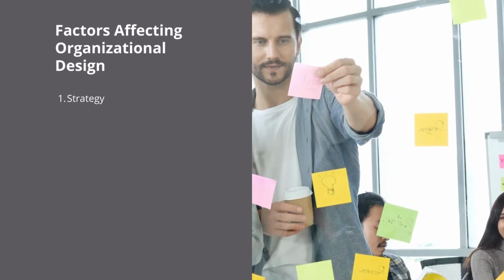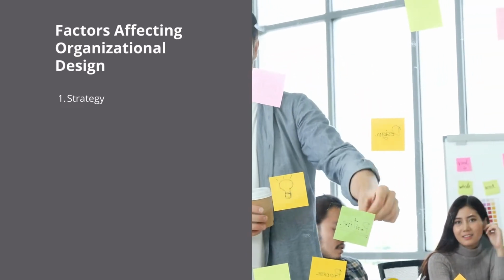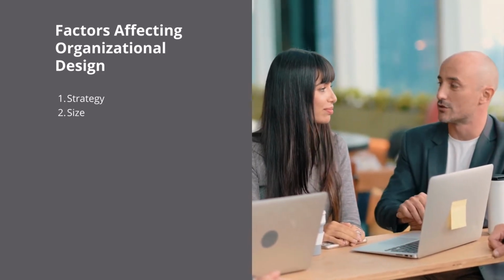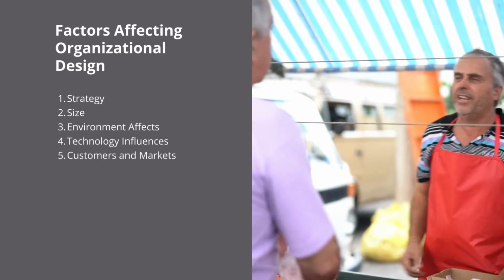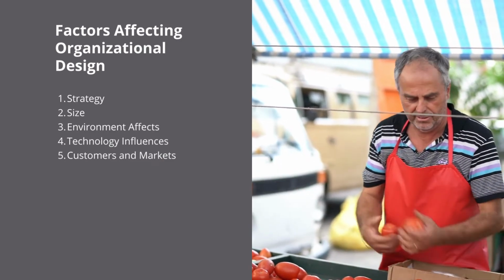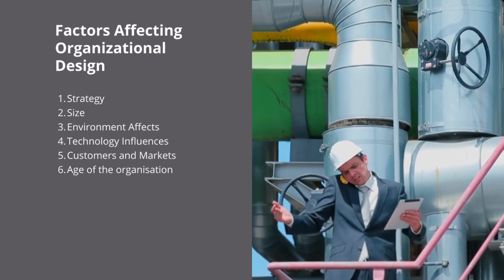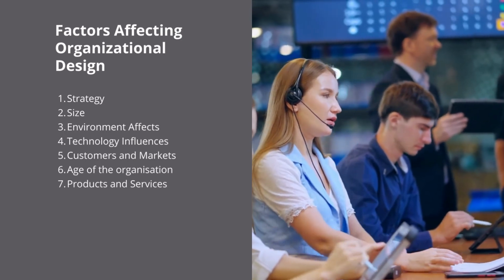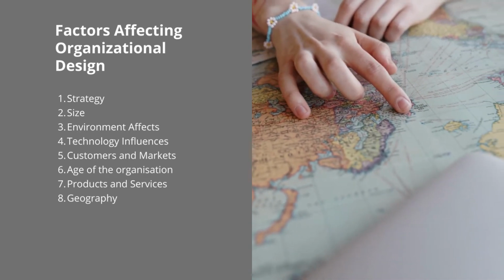Factors Affecting Organizational Design